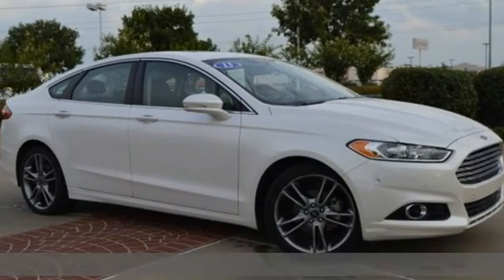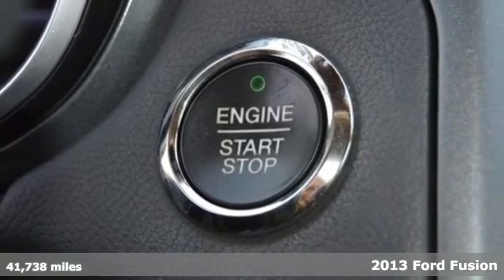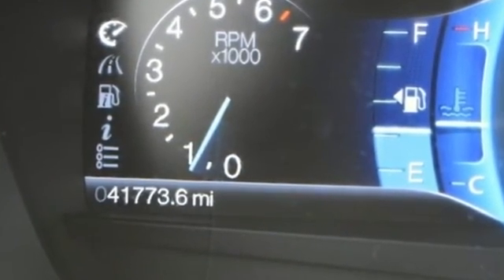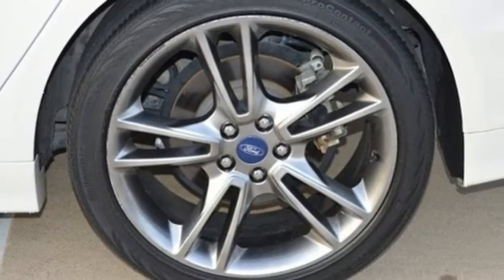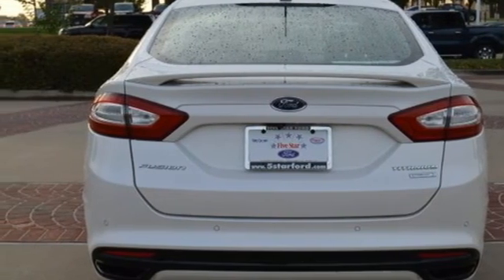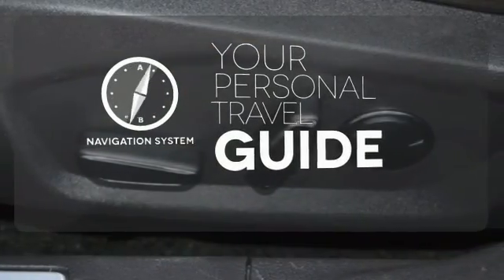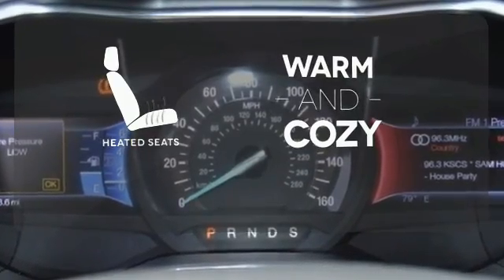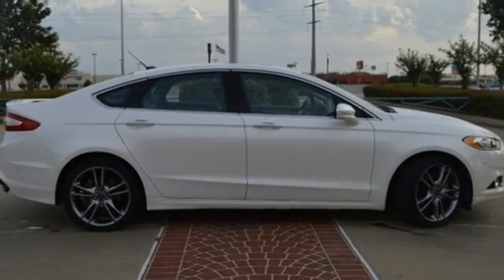Used 2013 Ford Fusion North Richland Hills, TX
Year: 2013
Make: Ford
Model: Fusion
Trim: Titanium
Engine: EcoBoost 2.0L I4 GTDi DOHC Turbocharged VCT
Transmission: 6-Speed Automatic
Color: White
Interior: Charcoal Black
Mileage: 41738
Stock #: DR112767P
VIN: 3FA6P0K98DR112767

Sam Pack’s 5 Star Ford is a North Richland Hills Ford Dealer, specializing in new Ford cars, Ford hybrids and Ford SUVs for the Dallas Texas area. For years, Sam Pack’s 5 Star Ford has been the Ford auto dealership of choice, serving surrounding communities such as DFW, Grand Prairie, Richardson, Plano, Bedford, North Richland Hills, Arlington, Euless, Pilot Point, Frisco, Carrolton, Duncanville, Rockwall, Garland, Lewisville, Irving, McKinney, Denton, Mesquite and Waxahachie.

As your leading Dallas Ford dealer Sam Pack’s 5 Star Ford has access to a large inventory of new and used Ford vehicles. At Sam Pack’s 5 Star Ford, our sales representatives can help you to buy your next car, hybrid or sports utility vehicle through careful research and attention to detail. Above all, it is our goal to make the car buying experience easy for you find the new Ford automobile that is right for you.
Address:
6618 NE Loop 820